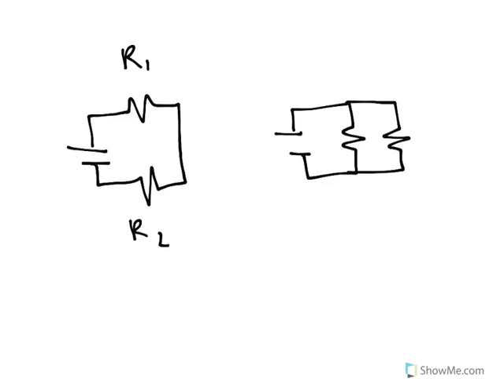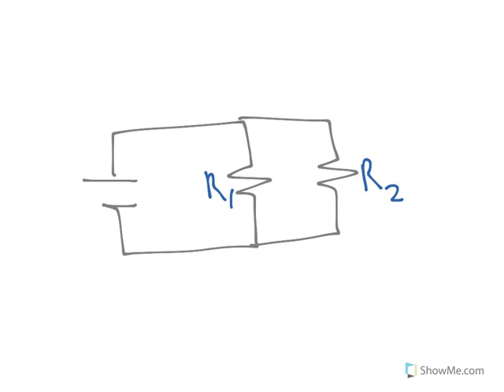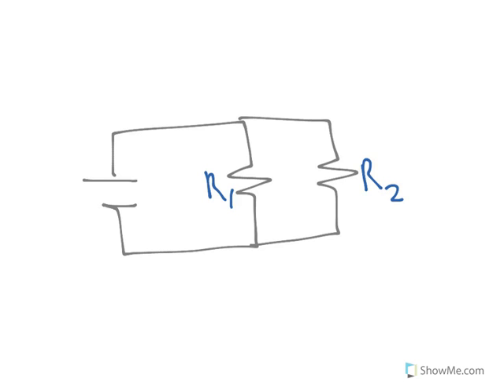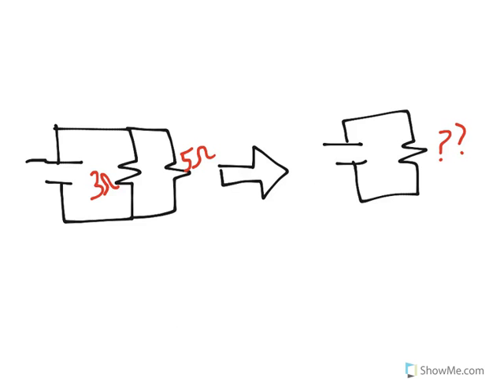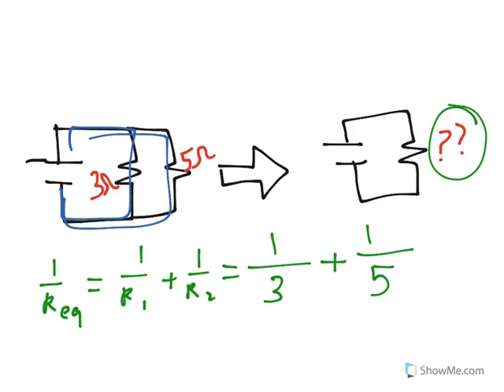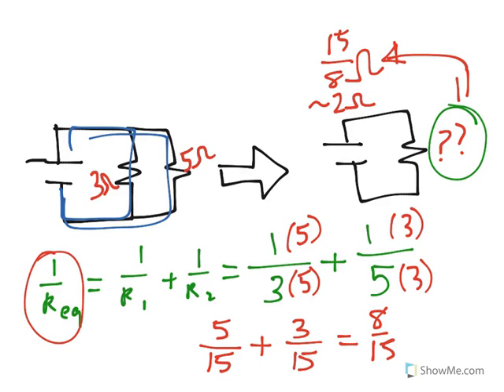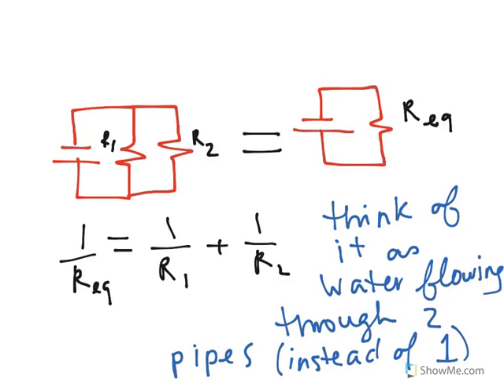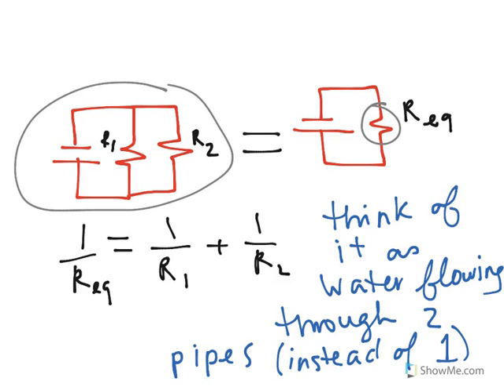1. Exercise, Resistors in Parallel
4. Resistance (8)1. Exercise, Resistors in Parallel